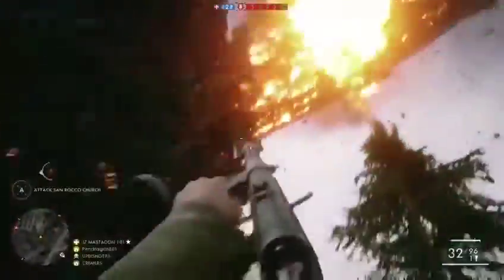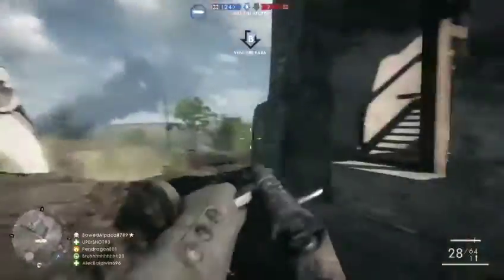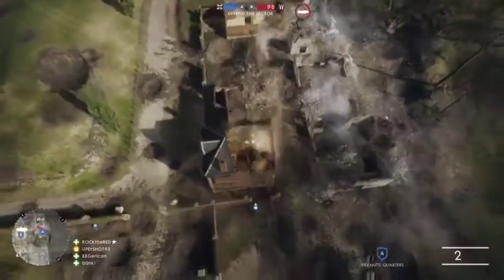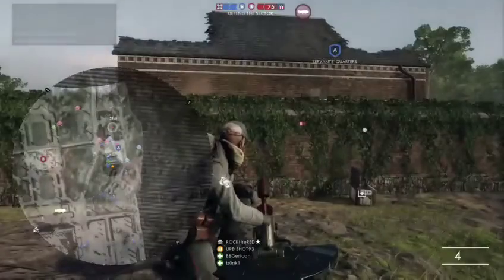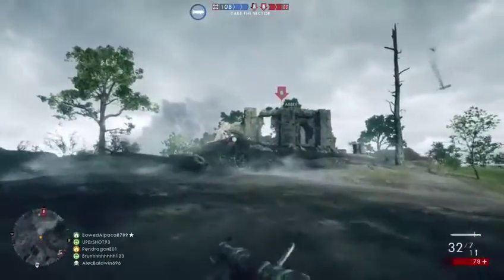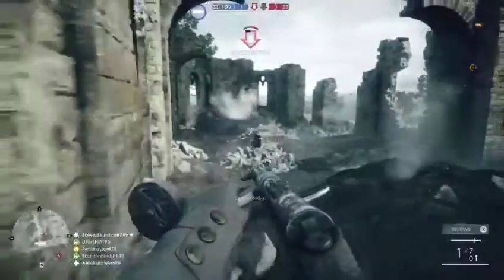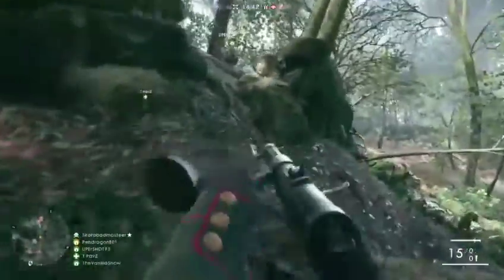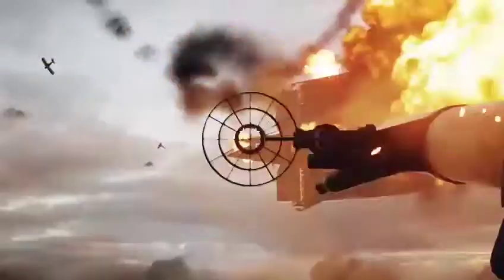Battlefield 1 Review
Is anyone else annoyed that Battlefield 1 came after Battlefield 4? In this video Upershot and PendragonE01 review BF1 with their oh so melodic voices atop some dope ass gameplay footage.

Battlefield 1 is available for Xbox One, PS4, and PC. (because apparently big daddy EA is too good for just one website...)